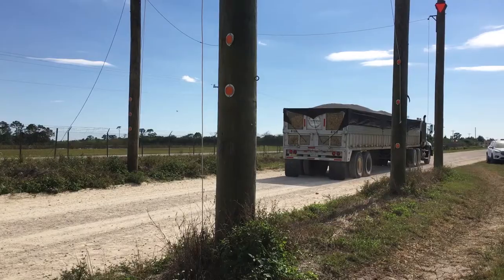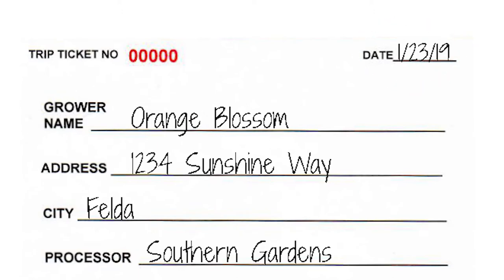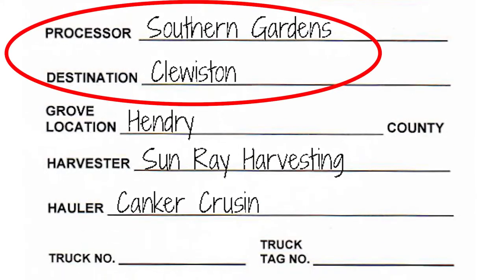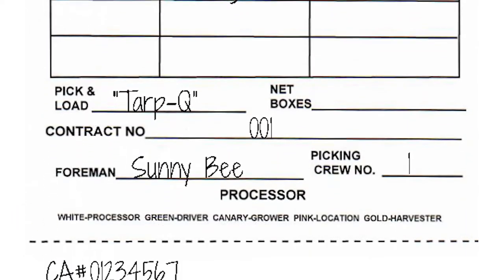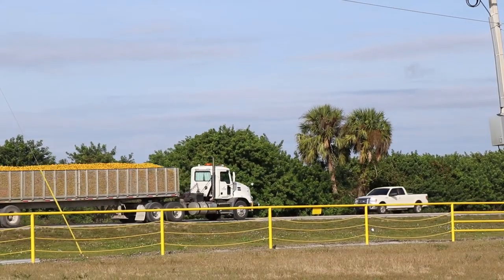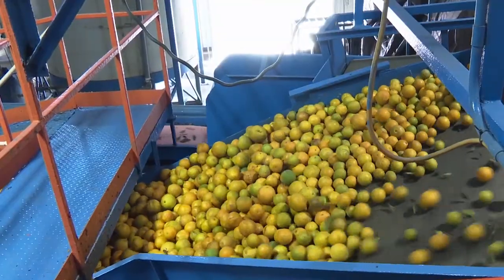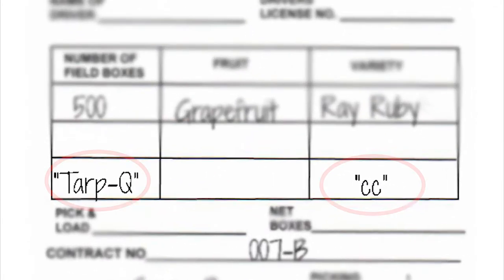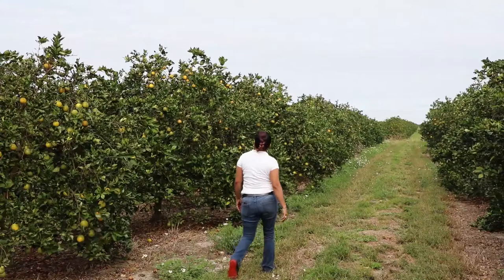Citrus Black Spot Decontamination Training - Hauler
This video is a visual representation of decontamination strategies for the citrus hauler.